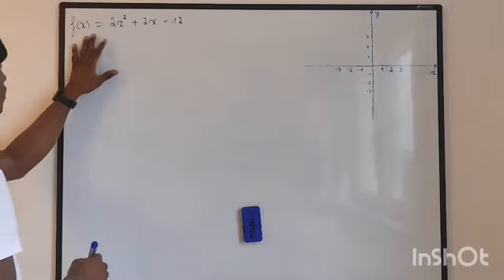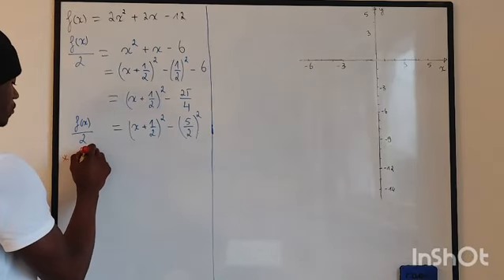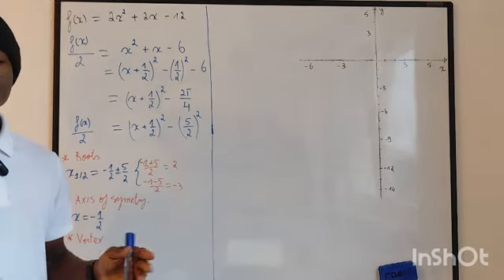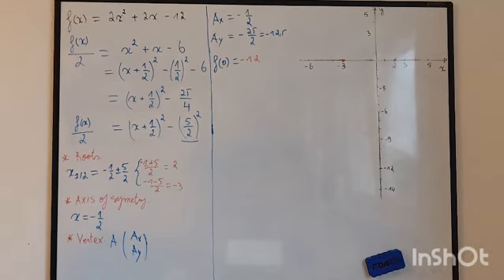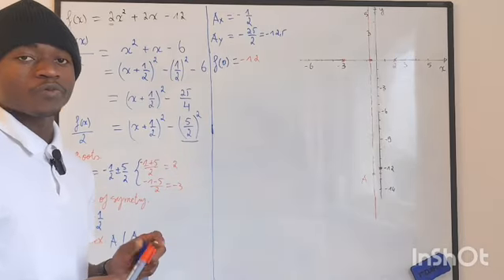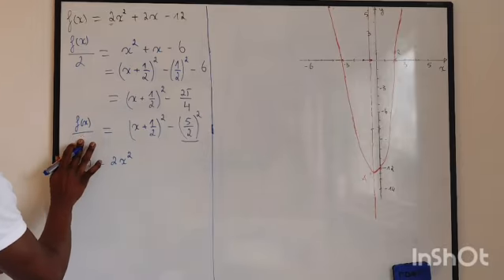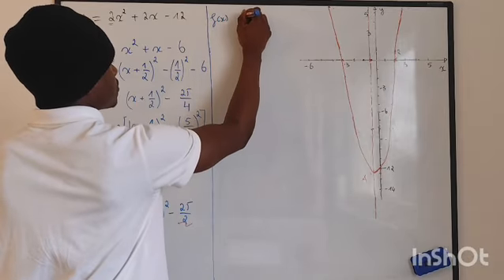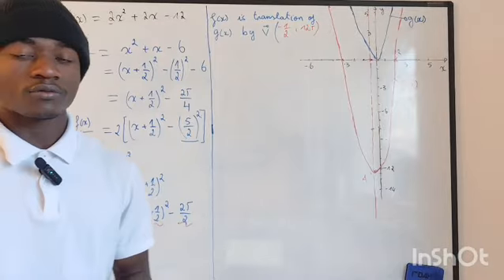YOU'VE NEVER SKETCHED a QUADRATIC THIS EASILY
Struggling to sketch quadratic functions? In this video, you'll discover a simple few-step method that lets you sketch any quadratic function quickly and accurately - using only its key features!

Master the basics in just minutes and finally understand how to go from equation to graph with confidence.

📈 What You'll Learn:

• The Blueprint: Understand the standard structure of any quadratic function and what each component means
• Key Features Mastery: Learn how to identify the crucial points that define every parabola
• Rapid Sketching Technique: Transform any quadratic equation into a perfect sketch once you've applied basic transformations
• Common Mistakes to Avoid: Learn where students typically go wrong and how to get it right every time